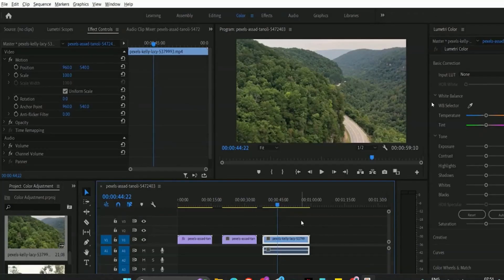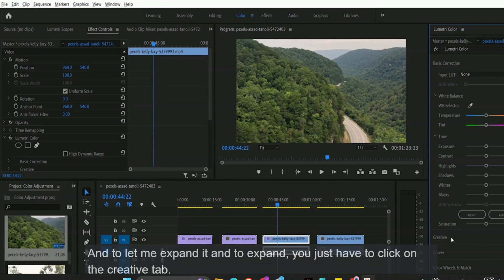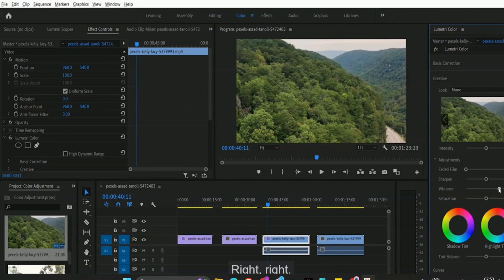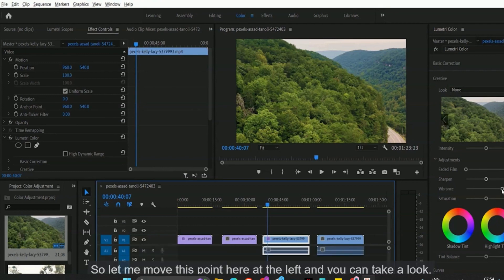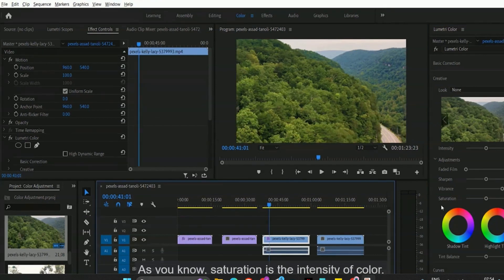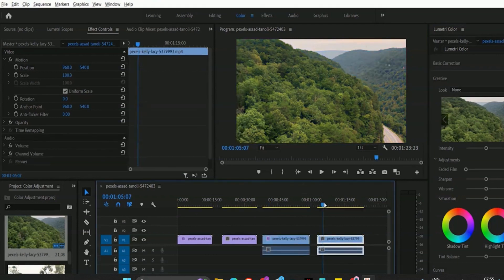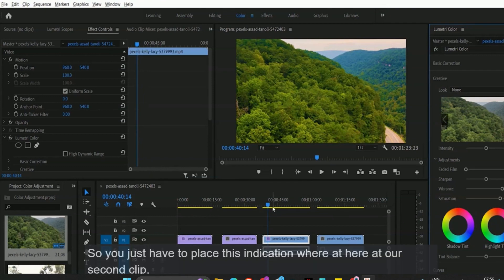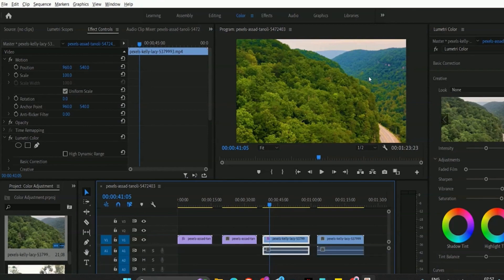Colour Grading Like a PRO || Adobe premeire Pro || Colour Grading - 2024 || PART : 5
In today's video I show you everything you need to know as a beginner about Adobe Premiere Pro video editing in 2024. Hope you like it, cheers!